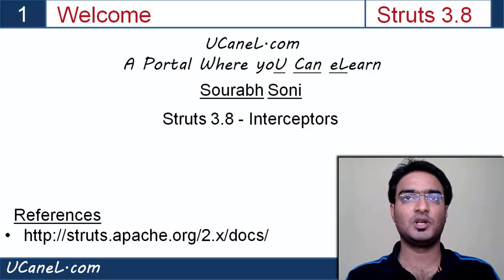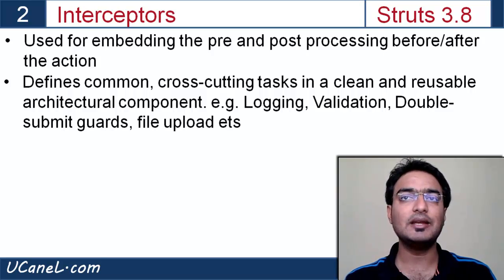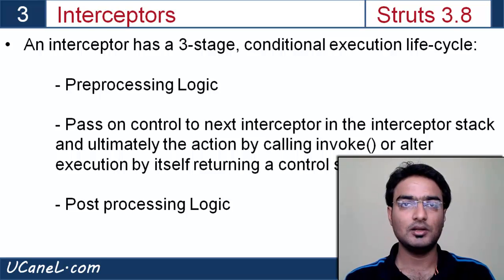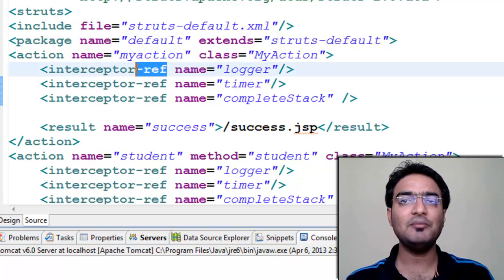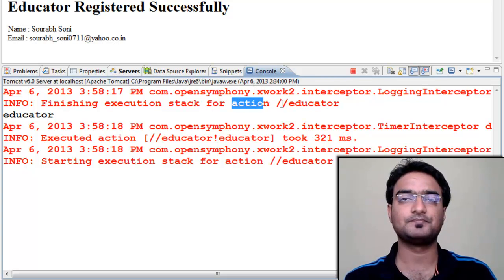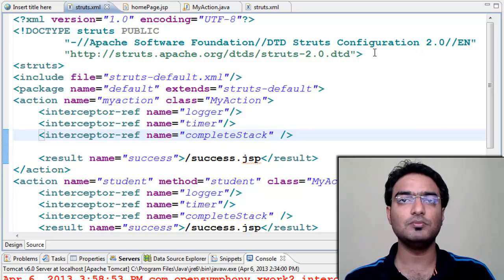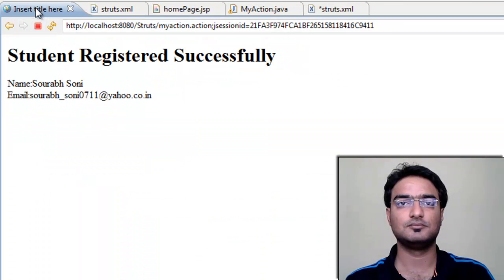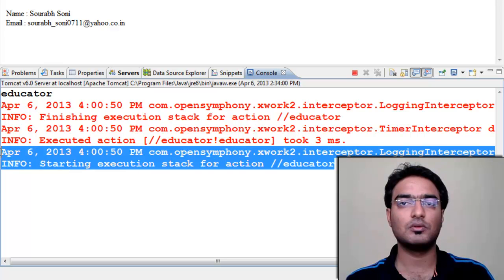Struts 3.8 Interceptor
UCaneL.com
Sourabh Soni